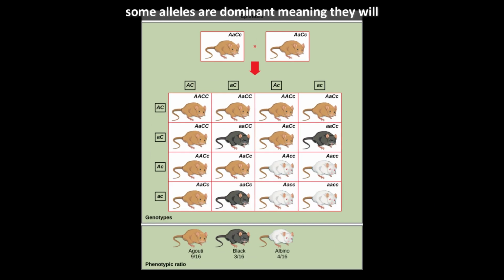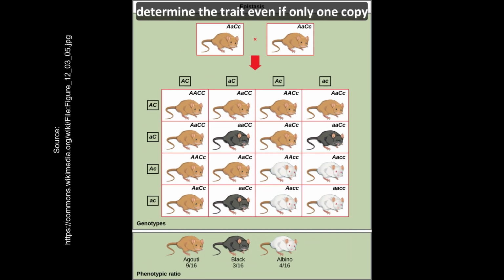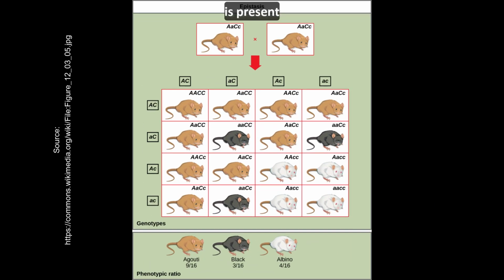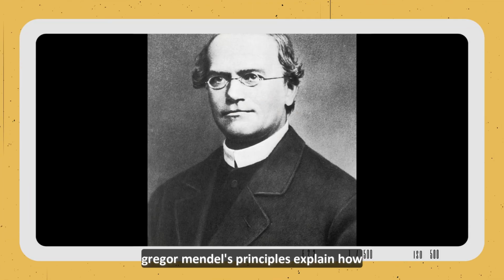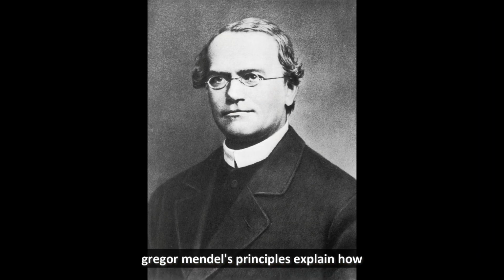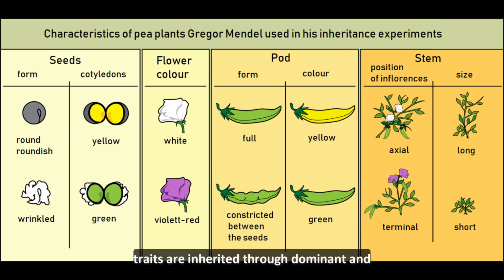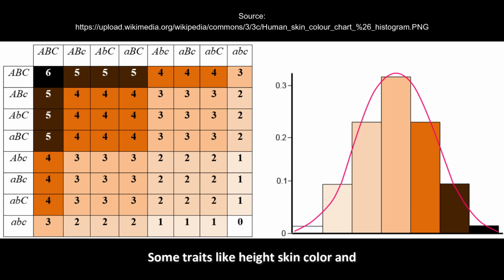What are Genes?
In this video, we will learn the concepts of chromosomes, DNA, and genes. Also, alleles genes, dominant and recessive alleles, and epigenetics will be explained shortly.

00:00 What is A Gene?
00:15 What is DNA?
00:58 Genetic Mutations
01:25 Alleles Genes
02:14 Epigenetics